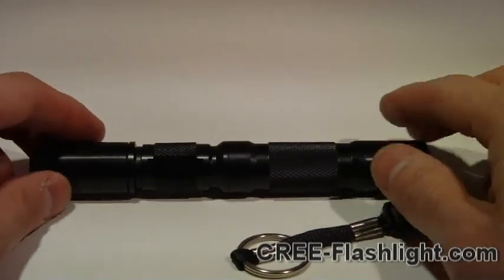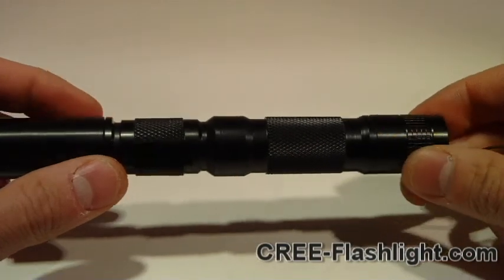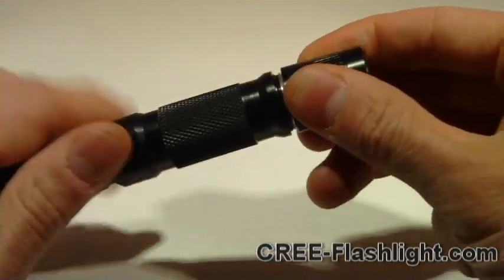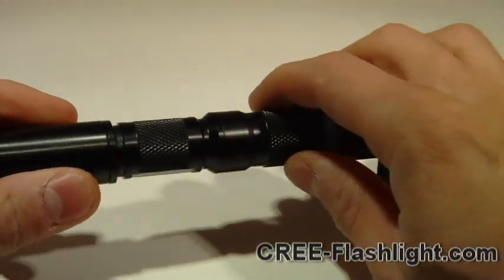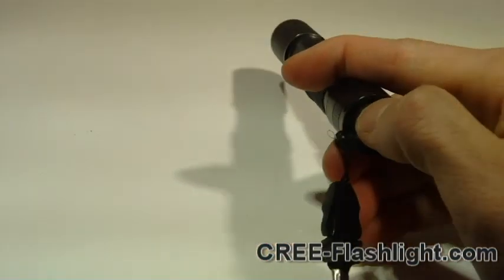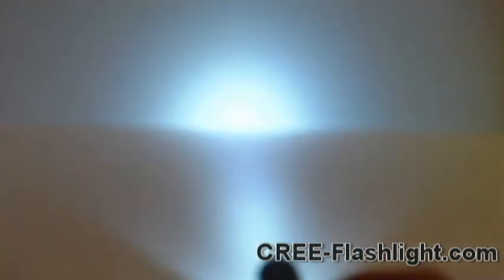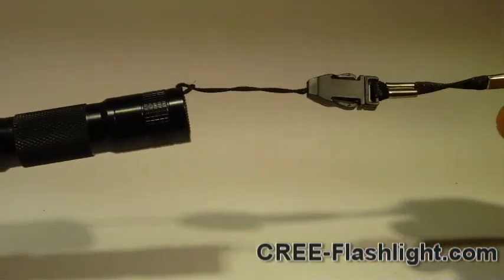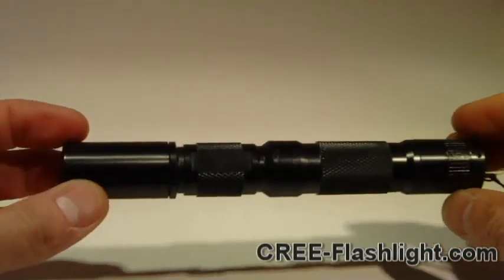AA Torch CREE LED Flashlight Demonstration & Review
A quick primer about the features of the Torch AA x2 CREE LED Flashlight from CREE-Flashlight.com